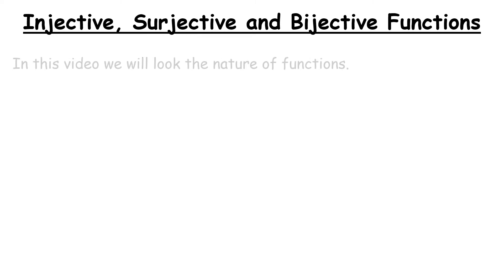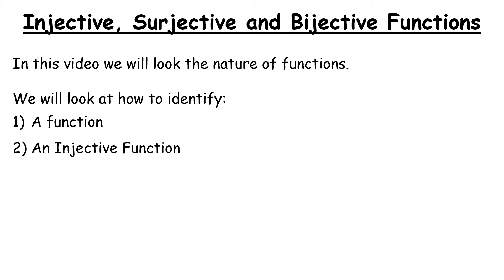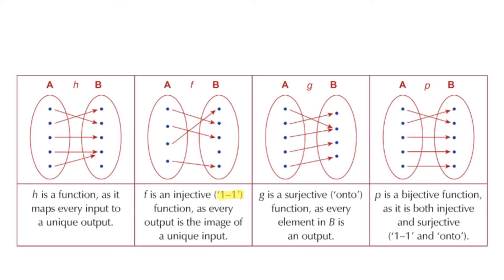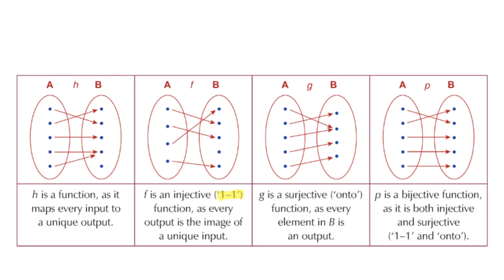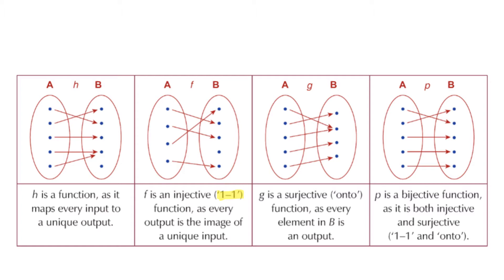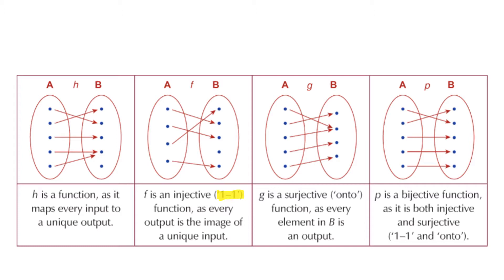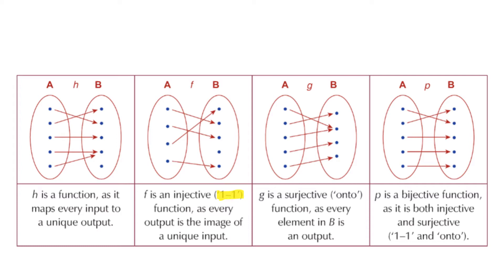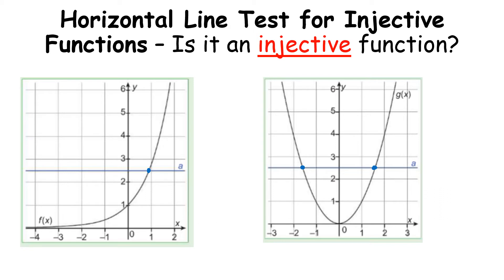LCHL - Functions Revision - Injective, Surjective and Bijective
How to identify if you have a function, Injective Function, Surjective Function or a Bijective Function